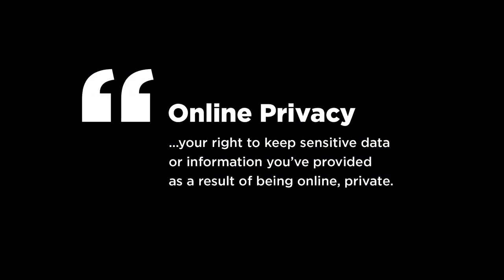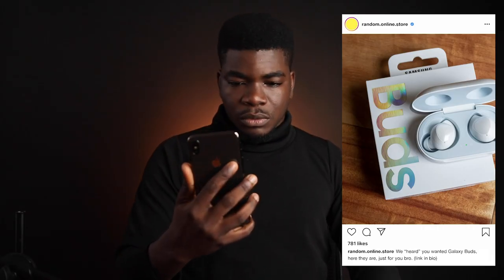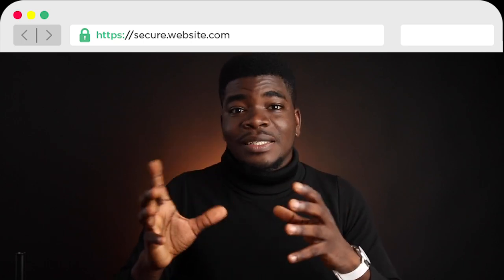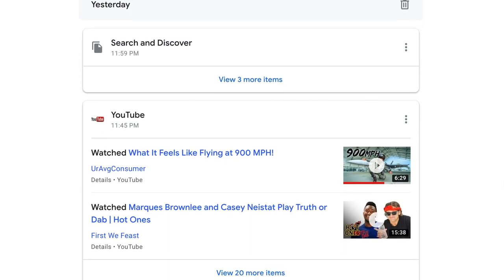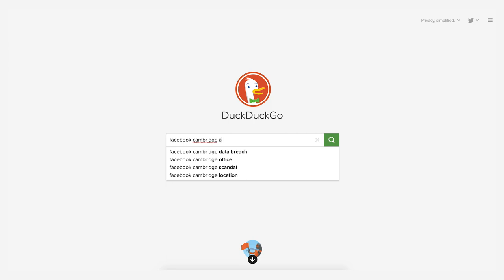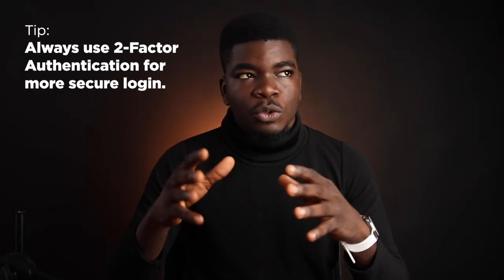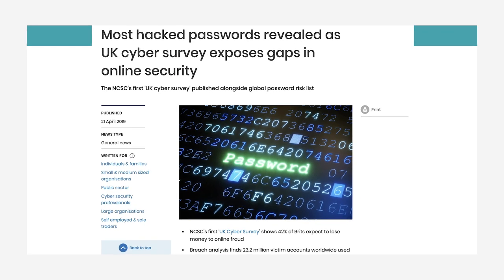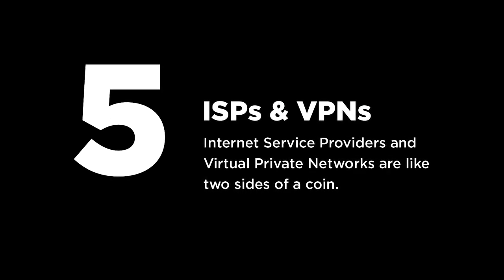5 Tips for Better Internet Privacy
The internet can certainly make life super convenient-- like the ability to easily keep up with distant friends and relatives-- but it also makes it super easy for other people and tech companies to know your stuff. Even stuff you don’t want them to know about. So how can we protect our privacy online?

First of , What is Online Privacy?

 Your right to keep sensitive data or informations you'’e provided as a result of being online, private"”

With Ads targeting and mind blowing apps today, it is very hard to keep our data private

This channel brings you the best Nigeria business news and Videos. We provide data and videos on business ideas in Nigeria, Financial Intelligence, Financial management, Business analysis, Financial Inclusion, Financial data and every other Information that moves your business, Forward.

With recent reports of high profile data breaches, ransomware attacks and the prevalence of online trackers-- it’s hard to know how best to protect your privacy online. In this video Fisayo talks to us about what we can do to protect ourselves.